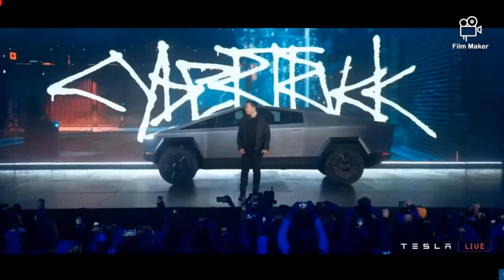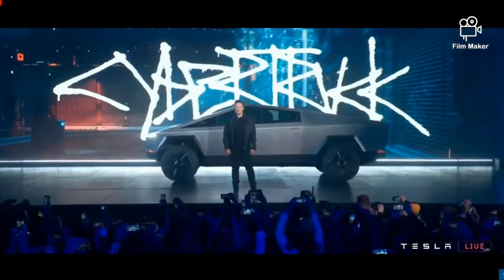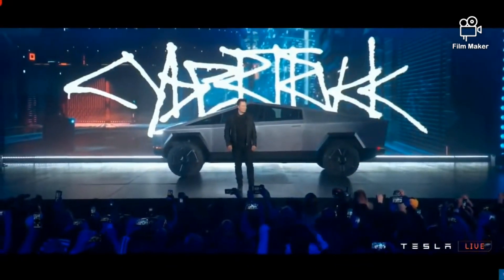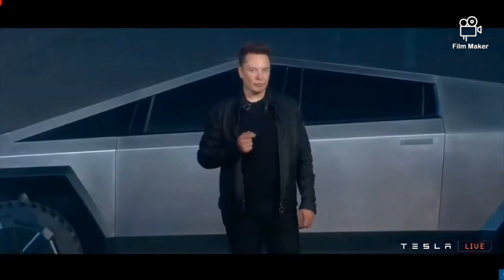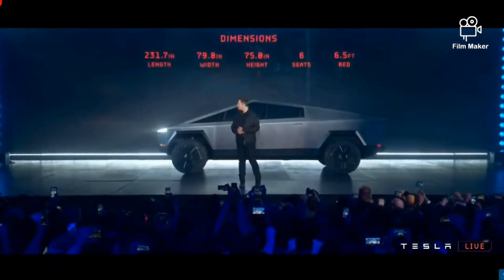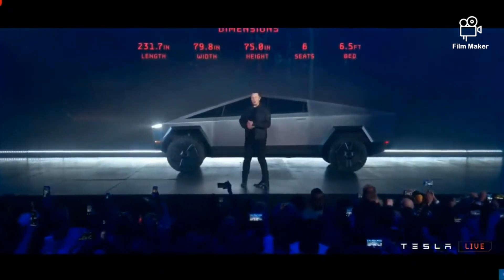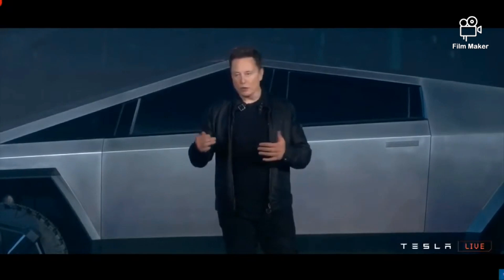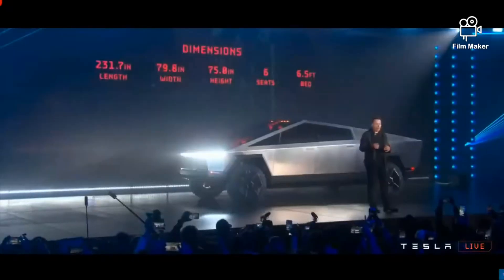INQUISITIVE: TESLA TRUCK ANNOUNCEMENT